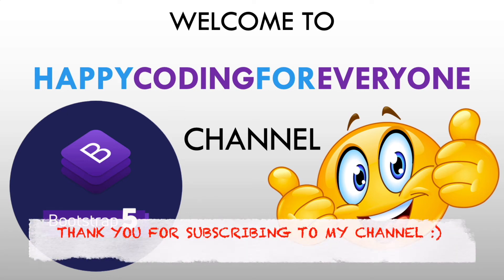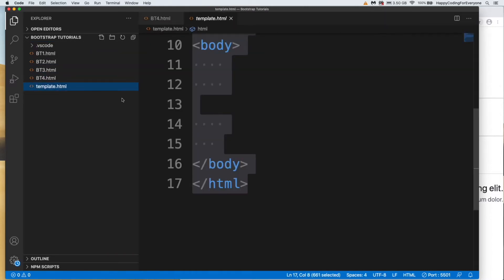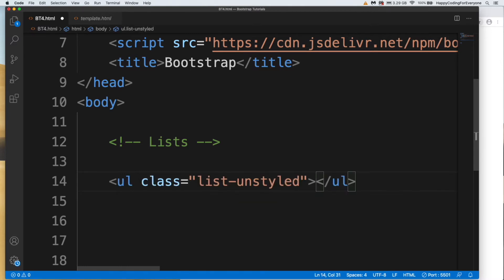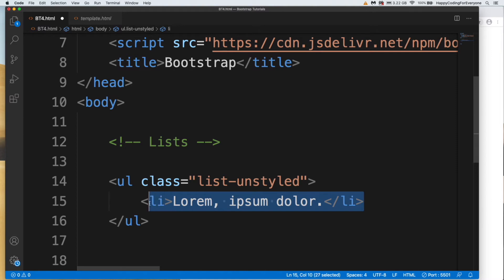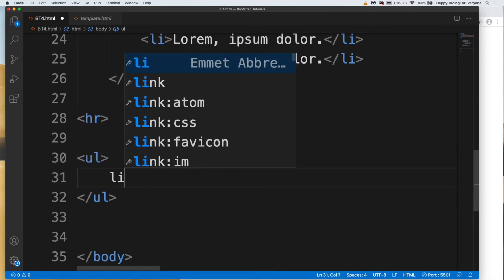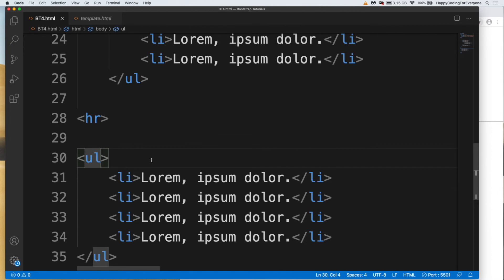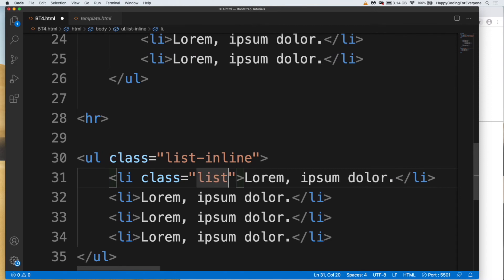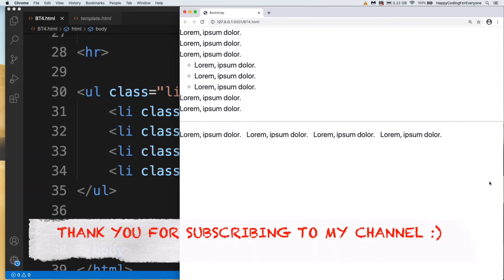Bootstrap Tutorial 4 - List - Bootstrap tutorial for beginners